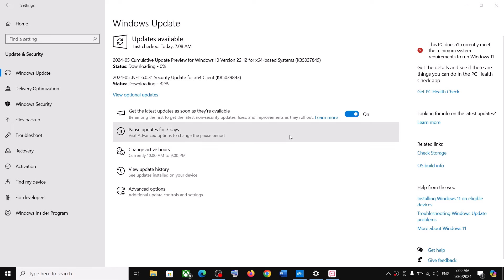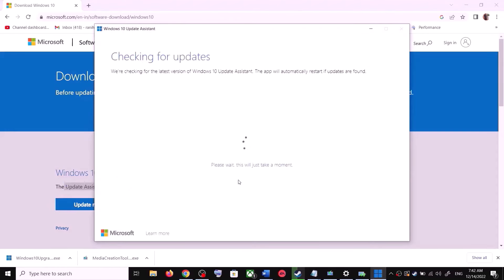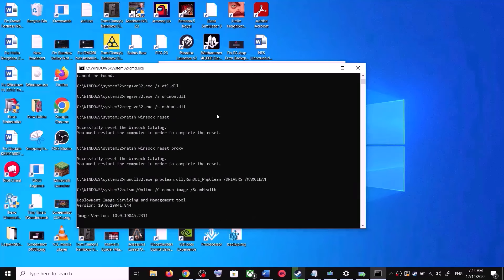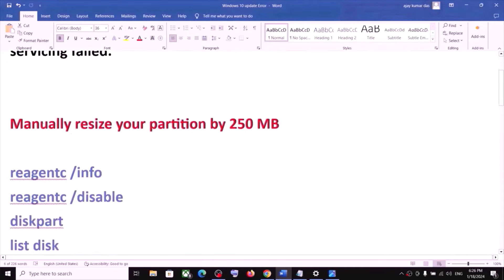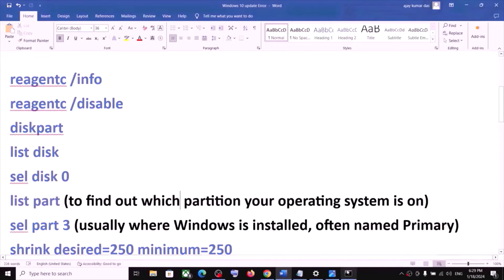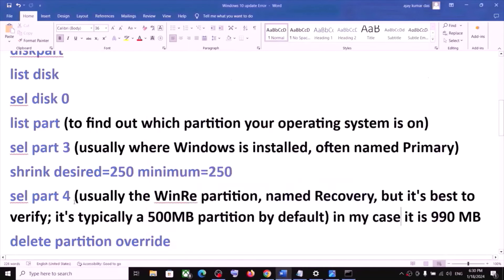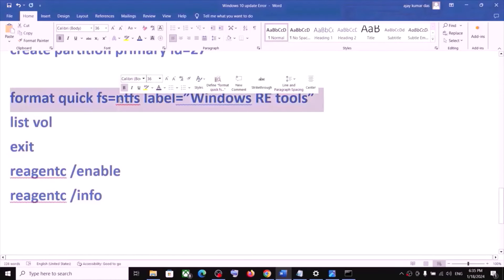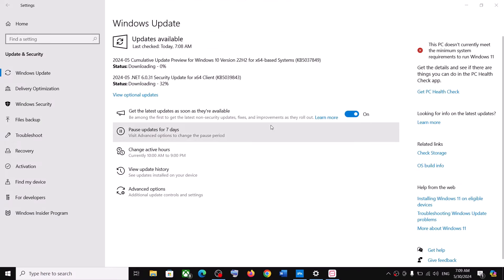Fix Update KB5037849/KB5039843 Not Installing In Windows 10 PC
Fix Cumulative Update for Windows 10 KB5037849/KB5039843 Not Installing/Downloading,Fix Error Code When Installing Update KB5037849/KB5039843 In Windows 10

reagentc /info
reagentc /disable
diskpart
list disk

list vol
exit
reagentc /enable
reagentc /info